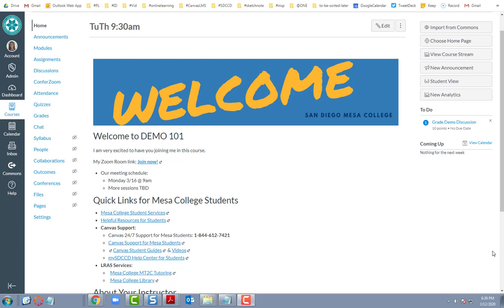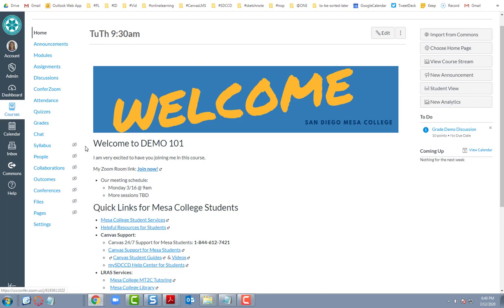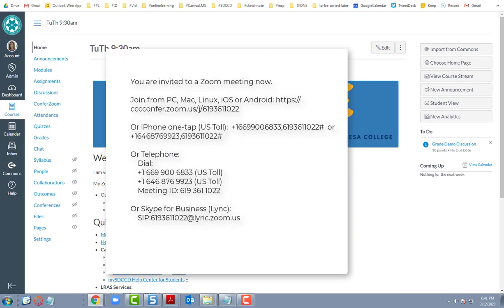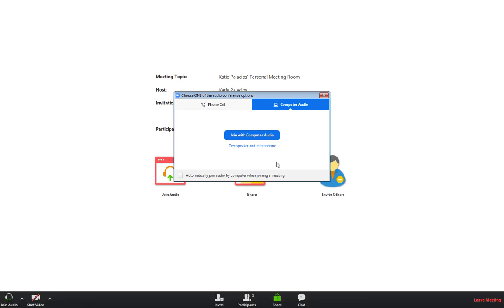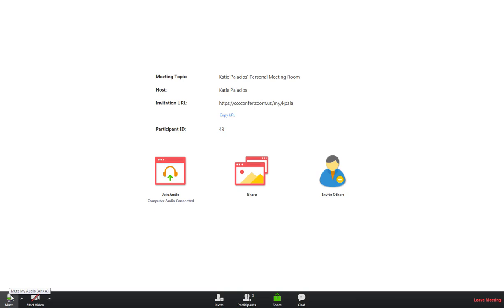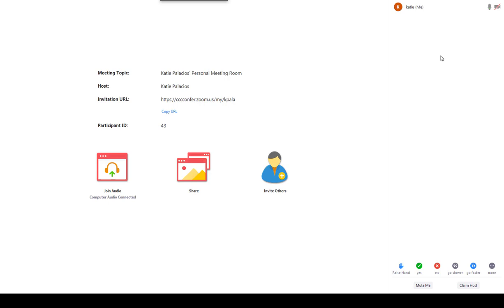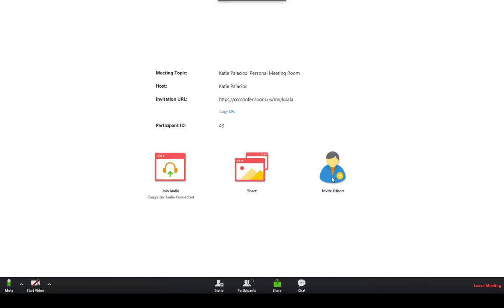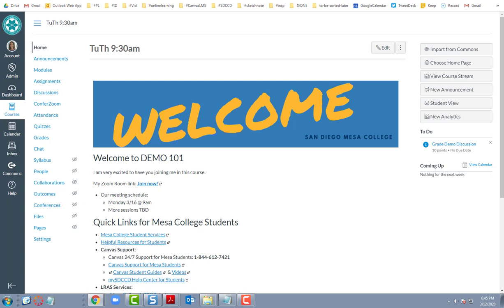Zoom for students in under 5 mins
(this one doesn't include the mobile app access) Need that one still.